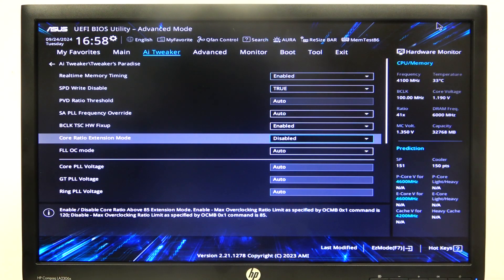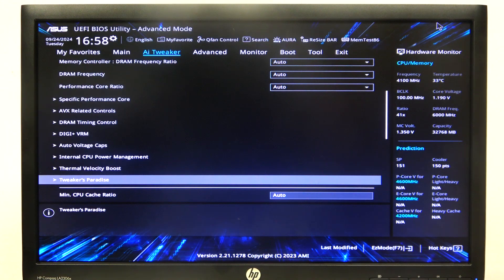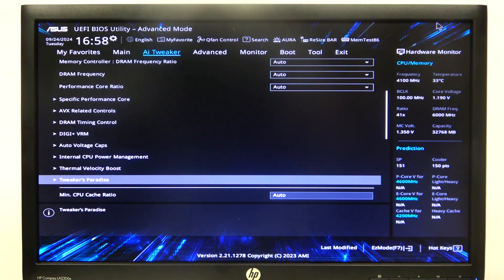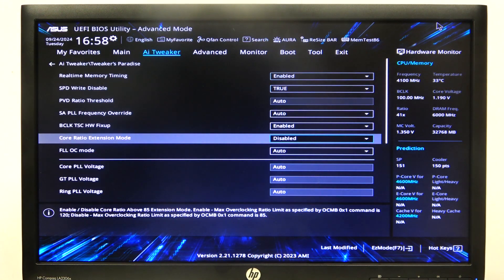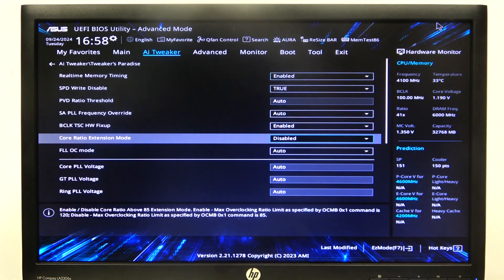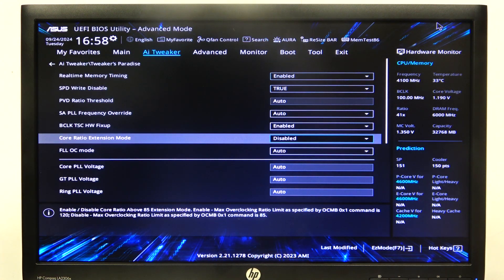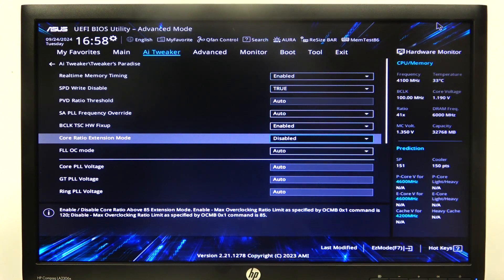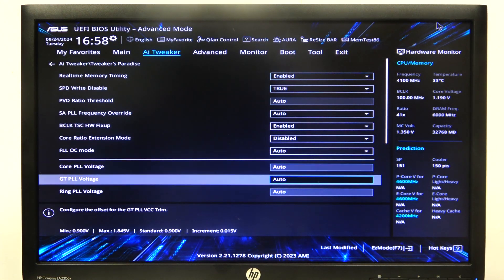How to Manage Core Ratio Extension Mode on ASUS Prime Series Motherboards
In this video, we guide you through the process of managing Core Ratio Extension Mode on your ASUS Prime Series motherboard, a crucial feature for overclocking enthusiasts looking to enhance their CPU performance. Whether you want to boost your processor's capabilities or ensure stability under heavy loads, understanding how to adjust the core ratio settings is essential. We’ll walk you through the straightforward steps to access the BIOS, explain the implications of different core ratios, and share tips for optimizing your system’s performance. Perfect for both new users and experienced PC builders, this tutorial will help you unlock the full potential of your ASUS motherboard!

How do I access Core Ratio Extension Mode on my ASUS Prime Series motherboard?
What are the benefits of adjusting the core ratio settings?
Can I safely overclock my CPU using Core Ratio Extension Mode?